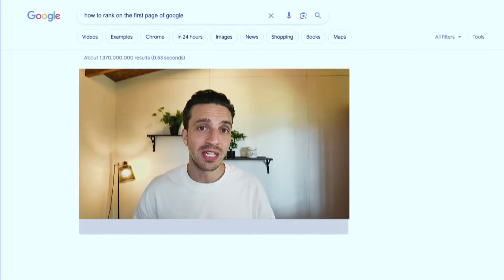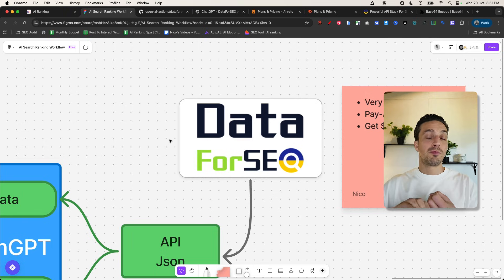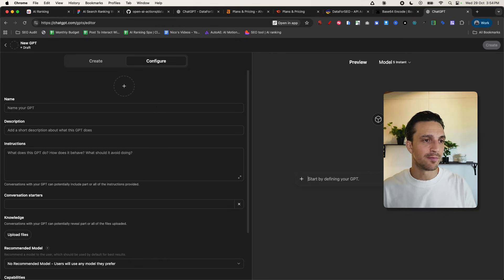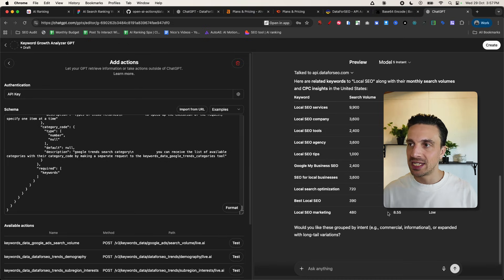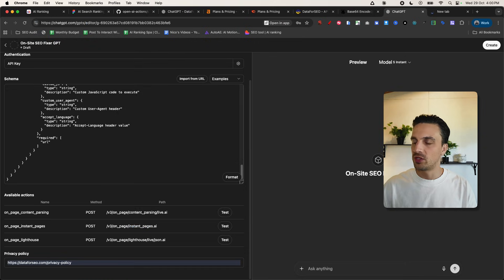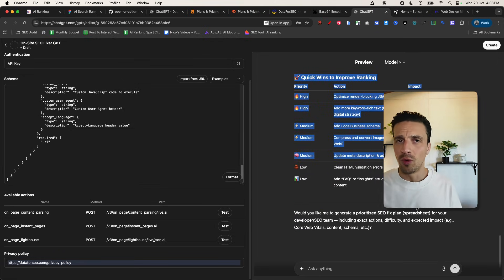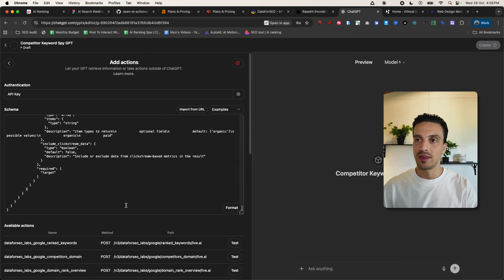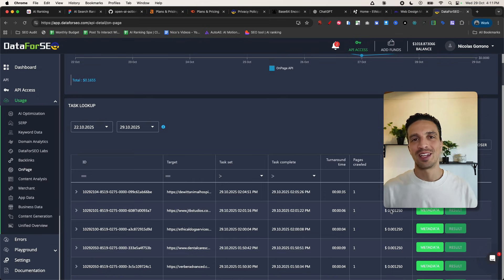These 3 custom GPTs will run your seo (& rank you #1)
Most SEO tools are either way too expensive or have not caught up with the age of AI search engines. In this video, I show you how to build three incredible custom GPTs that will not only have you running your SEO practically on autopilot but will also help you rank at a fraction of the cost of expensive tools.